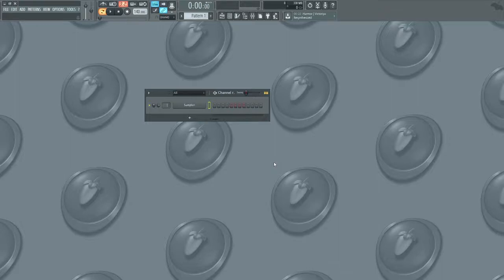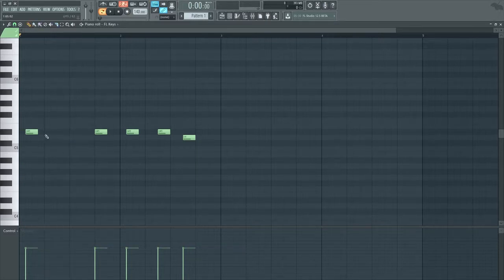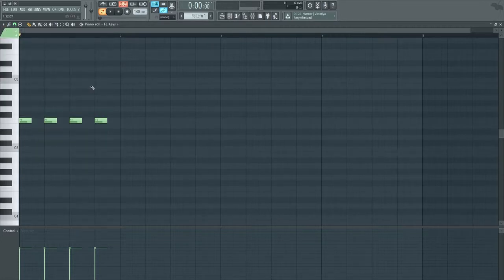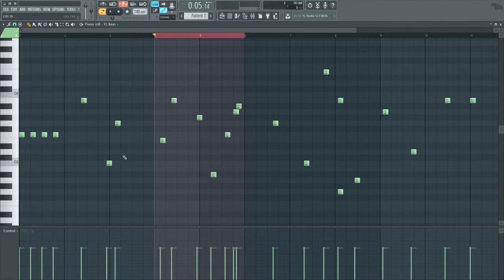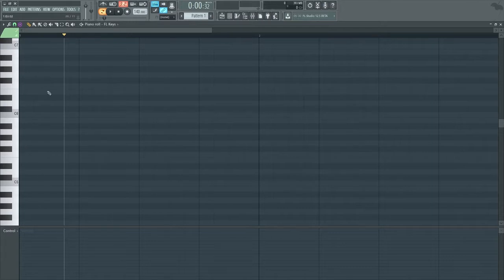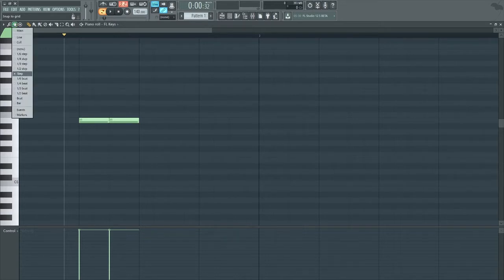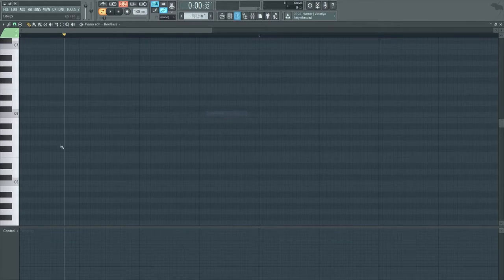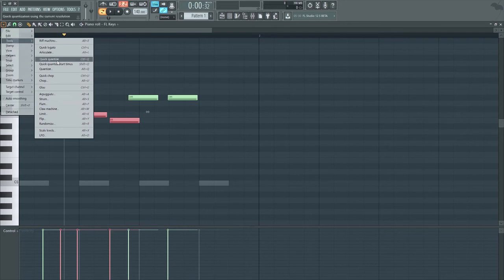7 Piano Roll Overview